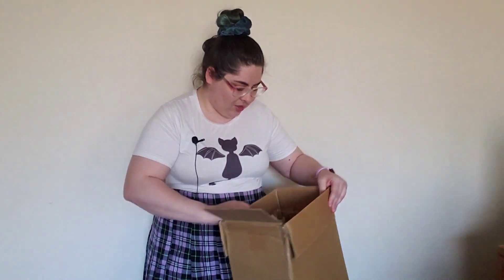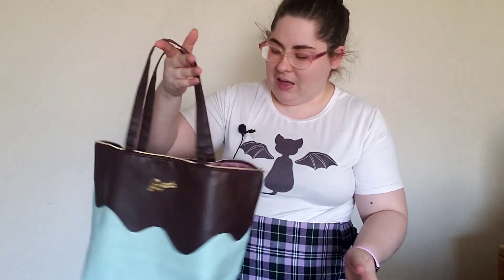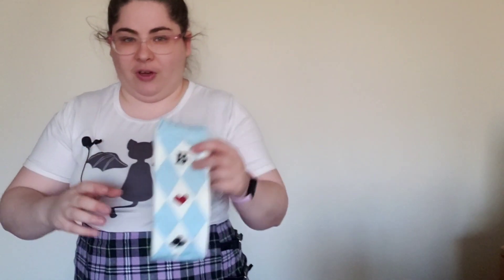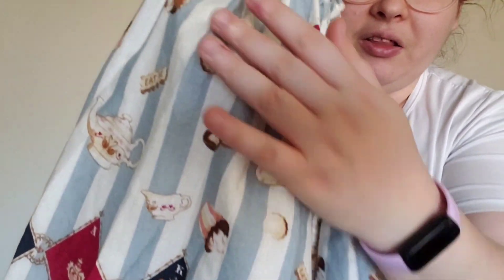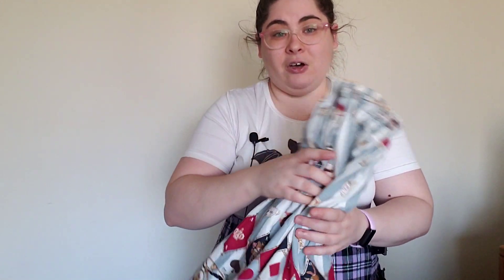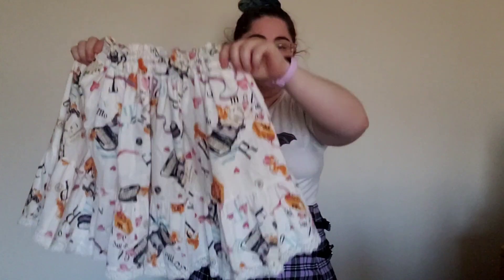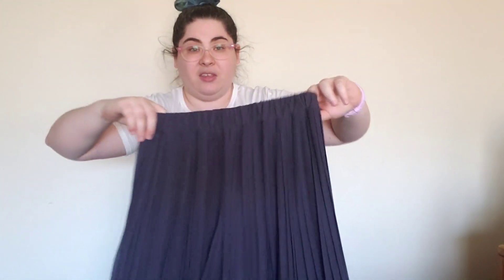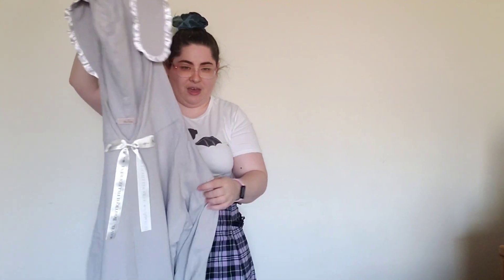Closet Child Haul! Plus Size Lolita and Casual Finds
My latest Closet Child Haul!

This is not a sponsored video, i just love shopping from closet child and seeing what I can find!

Sorry no try on coords this time but I am planning to use several of these pieces soon so check out my Instagram for those fits!